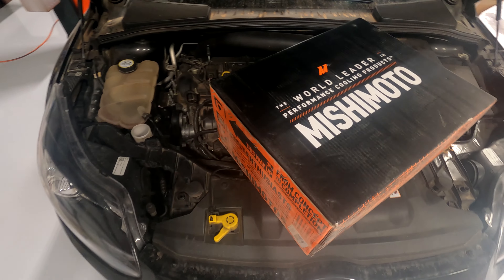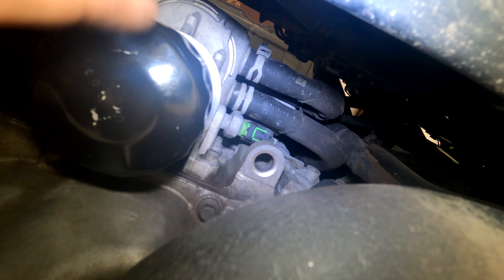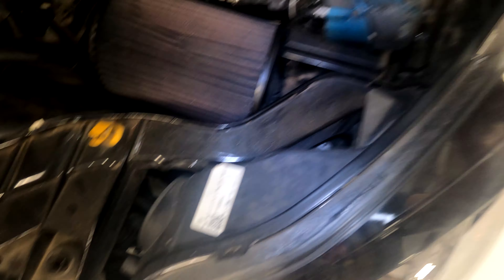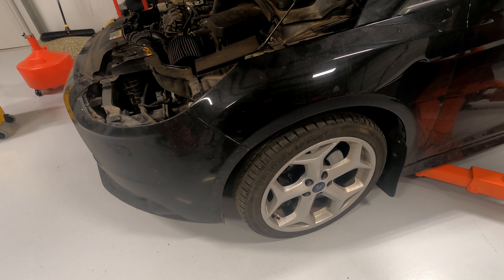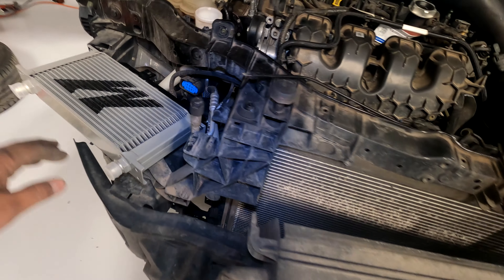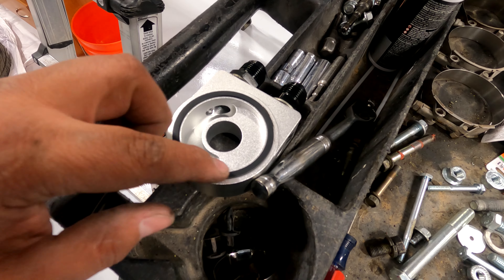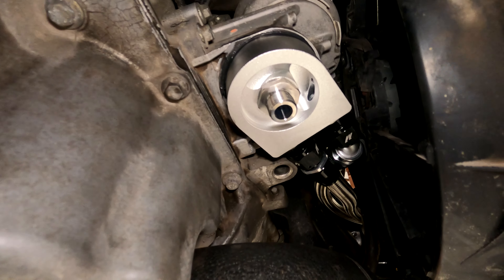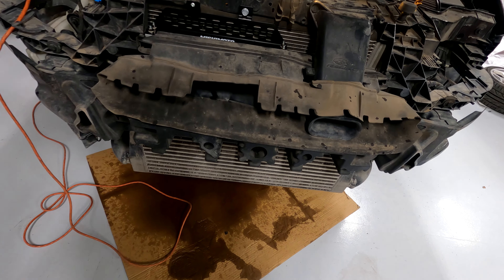2013-2020 Ford Focus ST Oil Cooler Kit -Mishimoto-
awesome product!!!

Ford Focus ST Oil Cooler Kit -Mishimoto- / fatguybuilds awesome product!!! Music by: MOOG MCM Upgrade your Ford Focus ST with the Mishimoto Oil Cooler Kit using our detailed video guide. This tutorial walks you through the installation process, showcasing how to enhance your vehicle's performance and engine longevity with an advanced oil cooling solution. Perfect for Ford Focus ST enthusiasts and DIY mechanics, our step-by-step instructions make it easy to achieve a professional-quality installation. Ensure your engine runs cooler and more efficiently with the Mishimoto Oil Cooler Kit. Watch now to optimize your vehicle's performance and reliability.